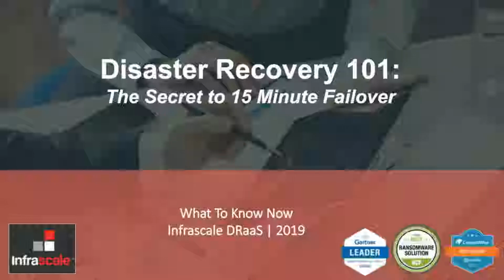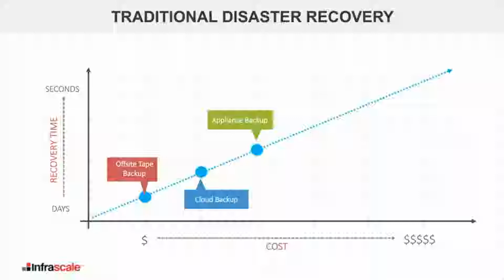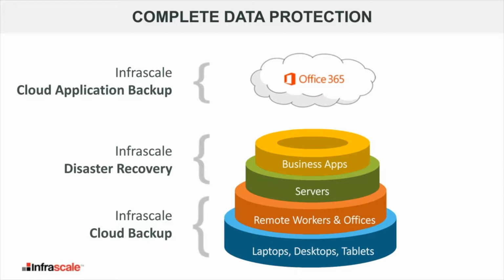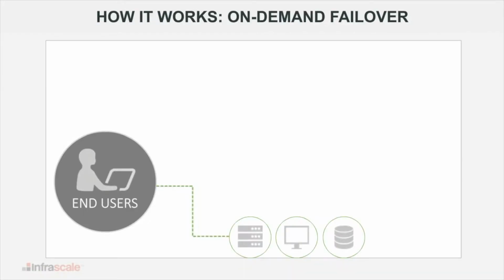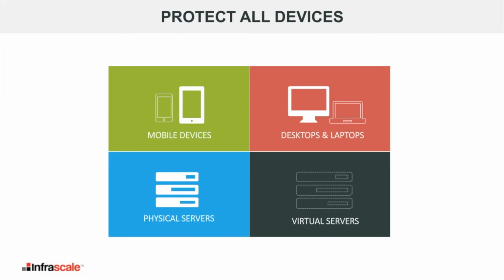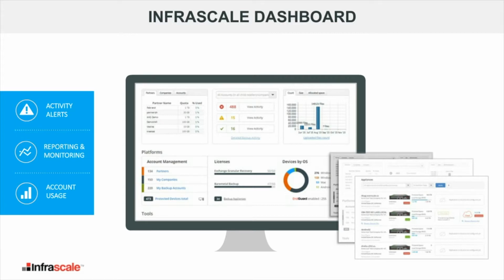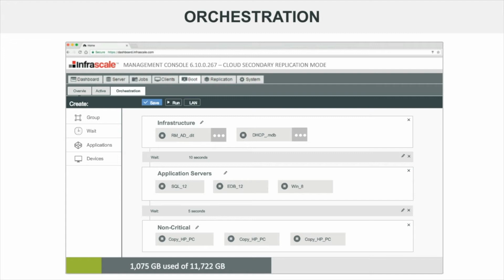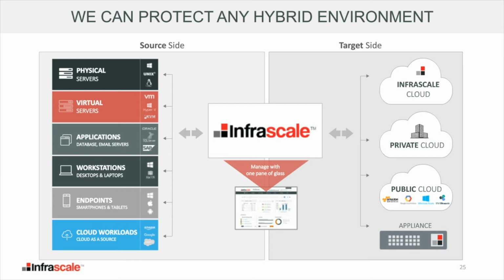Eradicate Downtime and Data Loss with Infrascale in 2019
With Infrascale Disaster Recovery, you can protect networks against any outage with a guaranteed 15-minute failover of mission critical applications. We've eliminated the need for costly hardware, introduced lightning fast cloud boot speeds, all translating to less downtime for any business.

View this on-demand webcast to learn how DRaaS can help eradicate downtime in 2019, and what steps to take to mitigate the damages data loss.